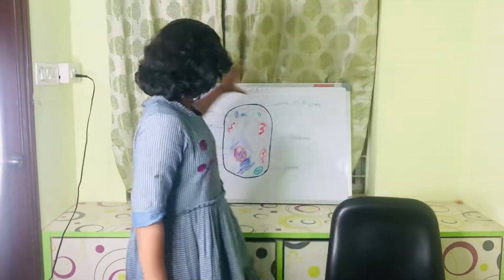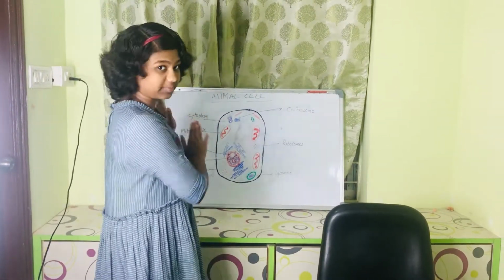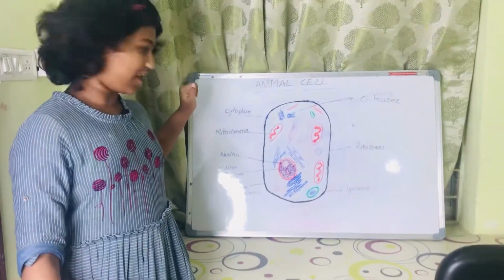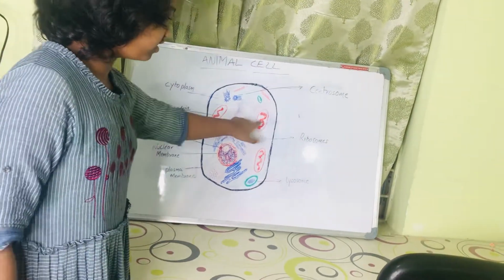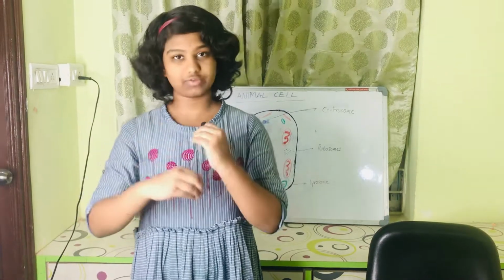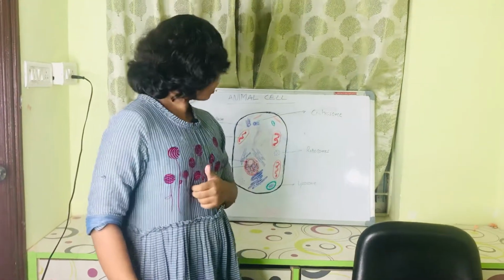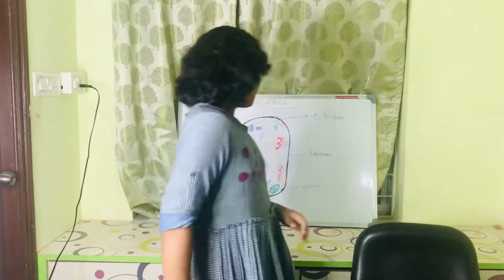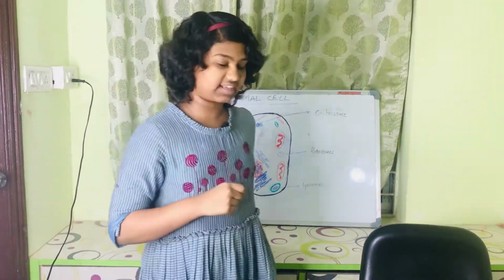The cell and its parts ,Diversity in cells and cell division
In this video we’ve covered

The cell,
Unicellular organisms,
Multicellular organisms,

Parts of cell

cell membrane,or plasma membrane,
cell wall,
cytoplasm,
nucleus,
Nuclear membrane,
Nuclear sap or nucleoplasm,
Nucleolus,
Chromatin,

Cell organelles ,their structure and their functions

Mitochondria,
Endoplasmic reticulum,
Chloroplasts ,
Golgi complex,
Lysosomes,
Centrosome
Ribosomes,
Vacuoles

Diversity in cells

Cell number,
Cell size,
Cell shape,

Cell division

Mitosis,
Meiosis,